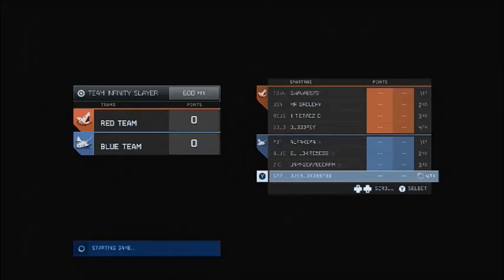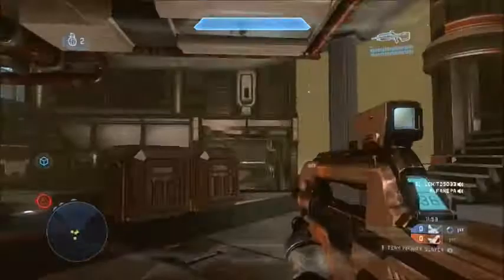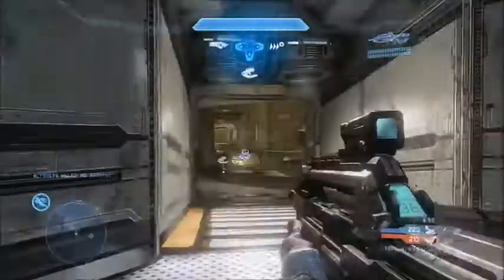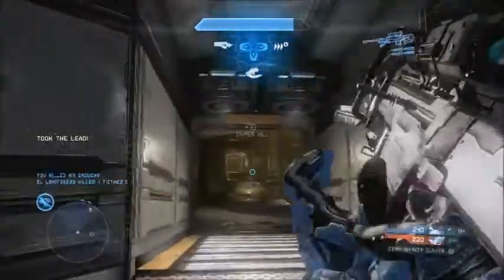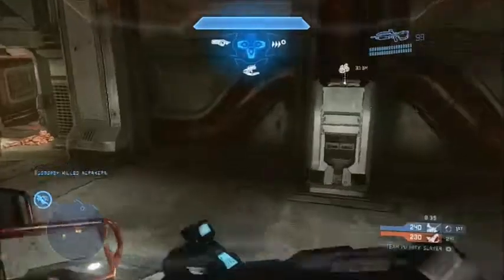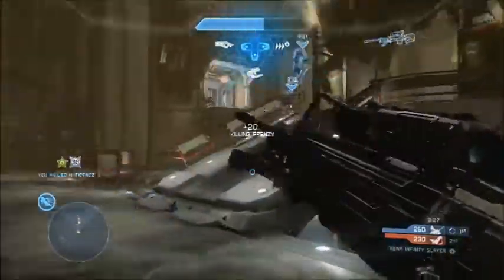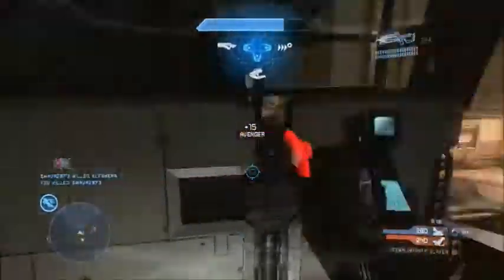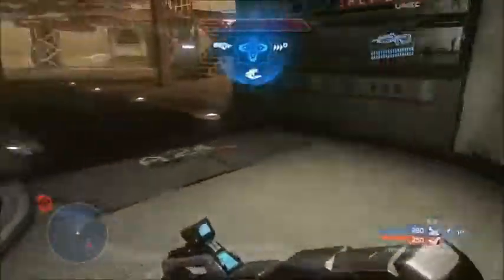Halo Master chief collection: No 1 - 50 ranking system?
So i was scrounging around through the internet, and i found this little bit of info, along with a few other interesting things